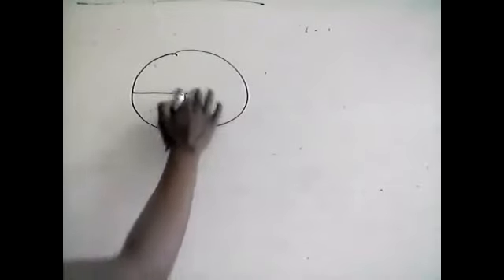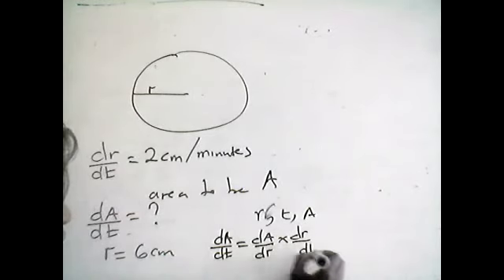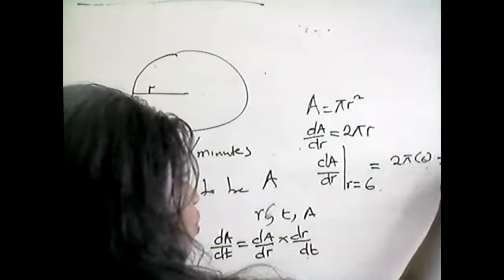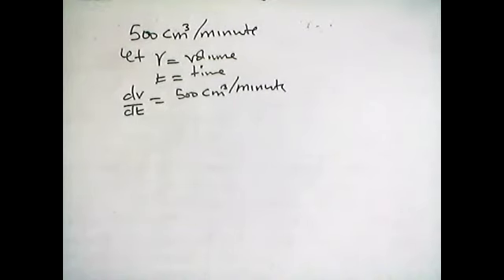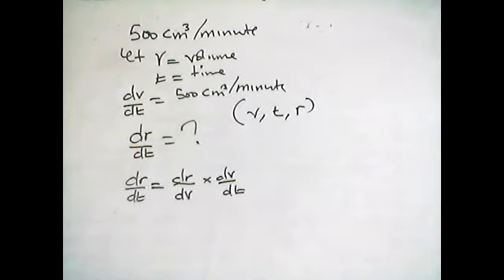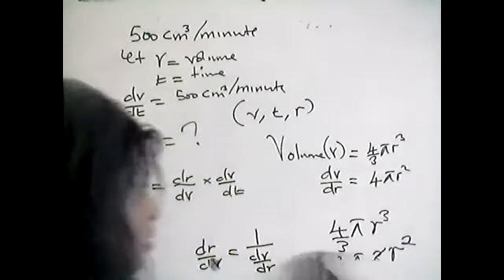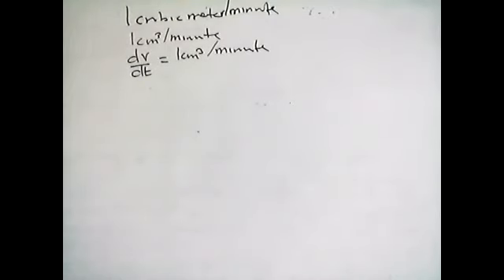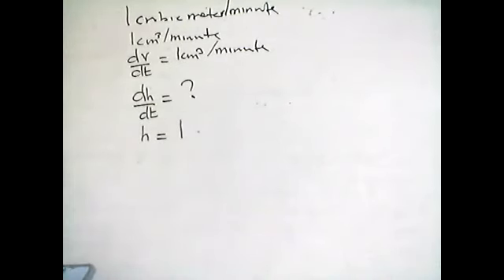TUTORIAL SHEET 9